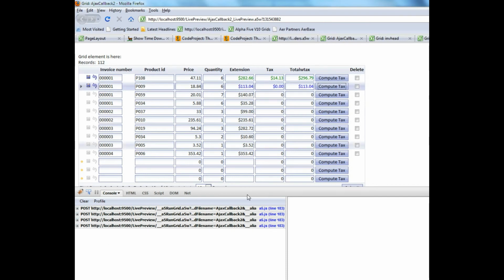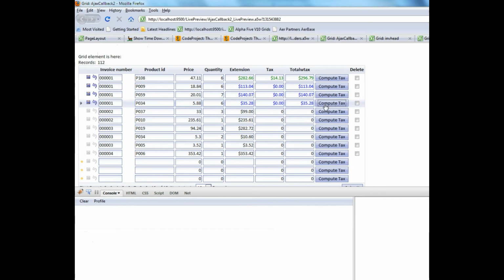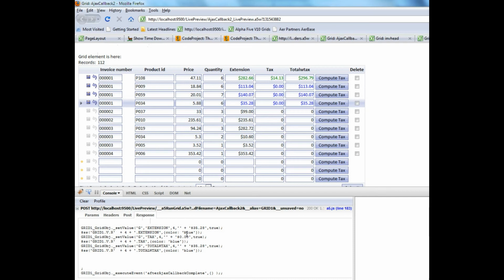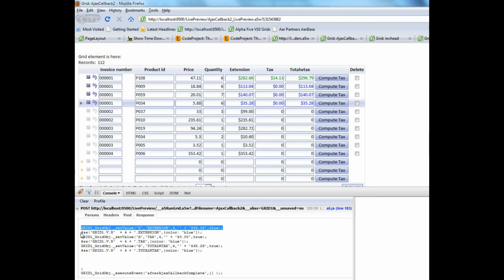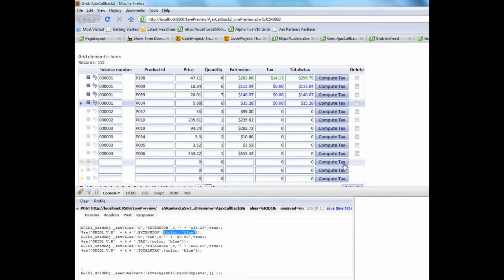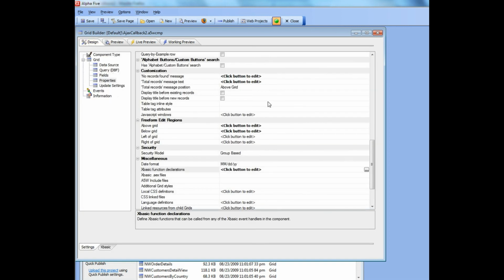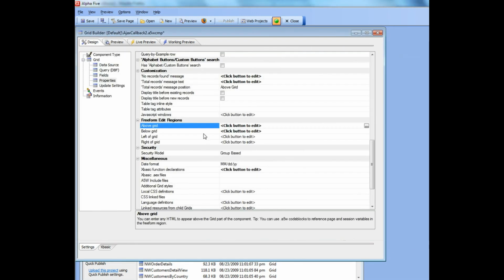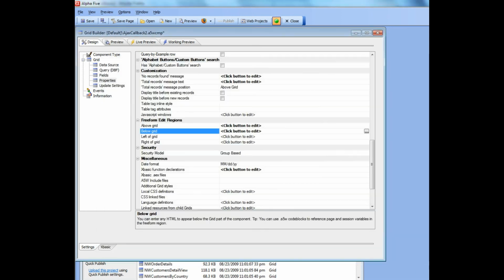V11 Action Javascript - User Defined Ajax Callback - Setting Grid Properties on a Callback Part 3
56 Alpha Five v11 User defined ajax callback part 3

Whenever you perform an operation (e.g. Sorting, Page Navigation, Saving data, etc.) Ajax callbacks are made to the server. These callbacks are system callbacks (i.e. the user does not have to do any programming- Alpha Five generates the callbacks automatically).

There may be situations in which you want to program your own user-defined Ajax callback (for example, to compute shipping charges and taxes on an order). Defining a user-defined Ajax callback can be done easily using Action Javascript. When the callback is made, a user specified Xbasic function is called to handle the callback. This function will typically compute some Javascript commands to send back to the Browser.

This series of videos show how you can use the special e._set object in your callback event handler to set properties in the Grid. In your callback handling event, instead of writing Javascript to send back to the client, you simply set properties of the e._set object and Alpha Five automatically generates the appropriate Javascript response.

Requires build 3517 or above.